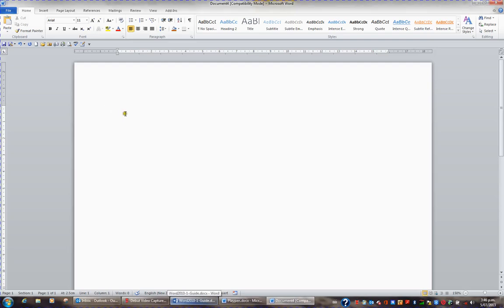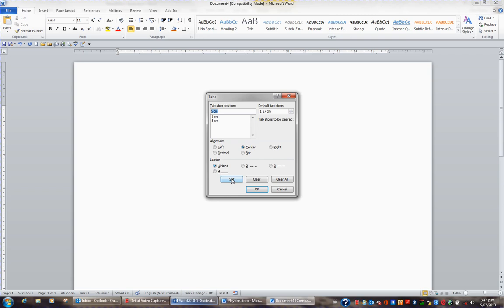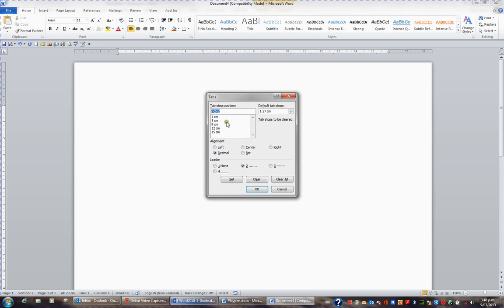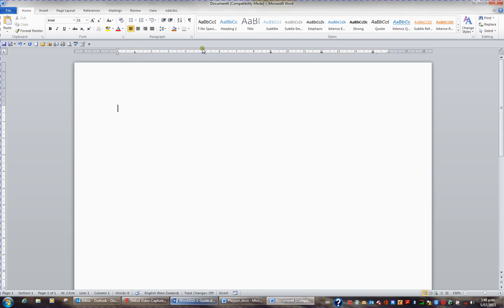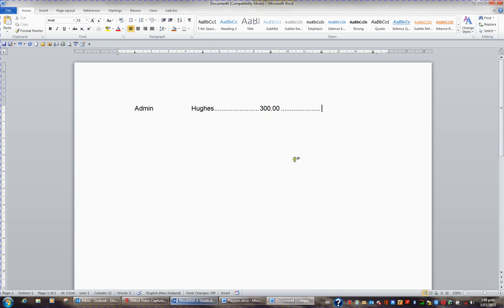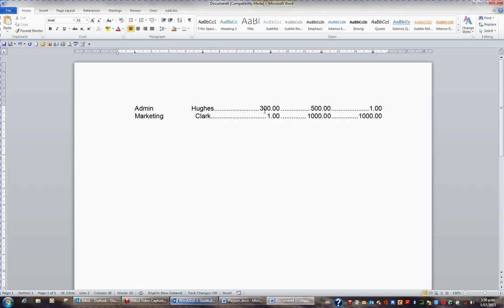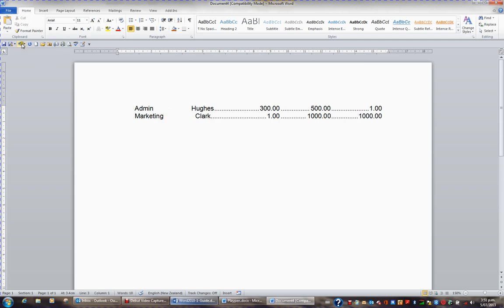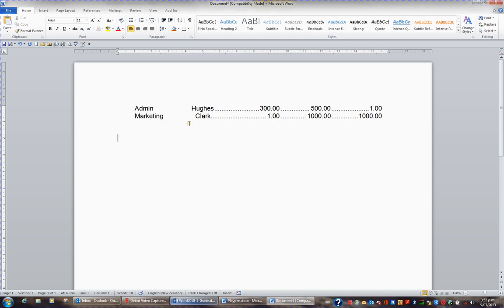Microsoft Word 2010 Video 46 Tabulation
Microsoft Word, videos 45 and 46 cover, Modify Default Tab setting, Creating various types of tabs, Apply a leader to a tab, Remove tabs, Adjusting tabs